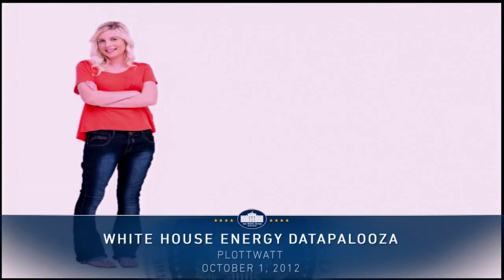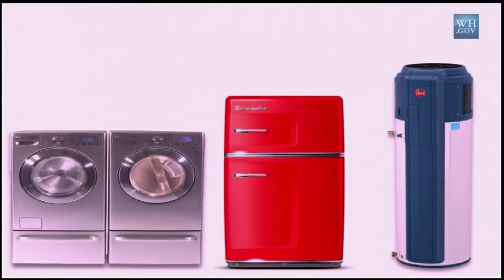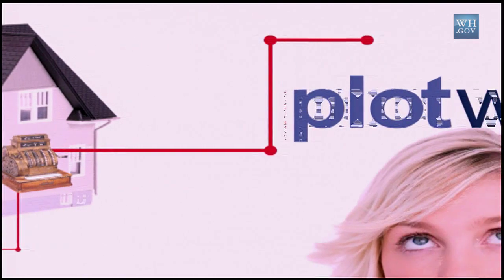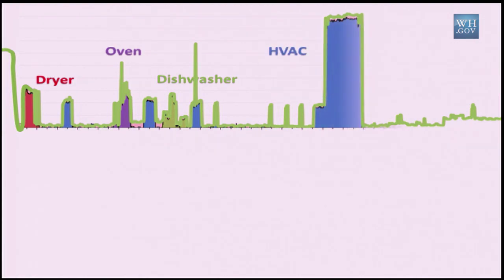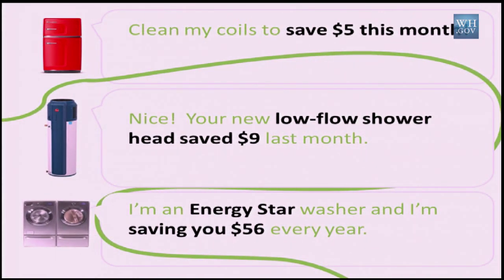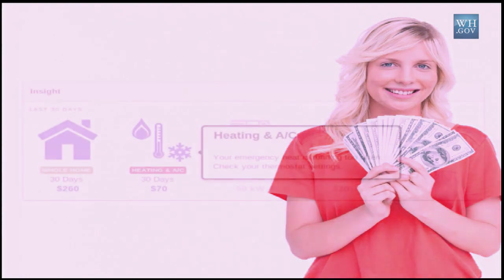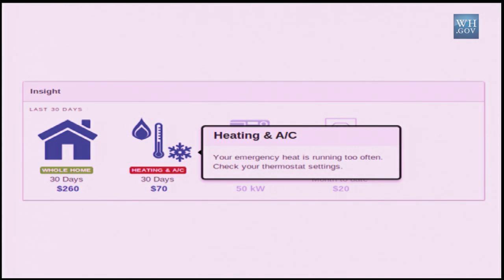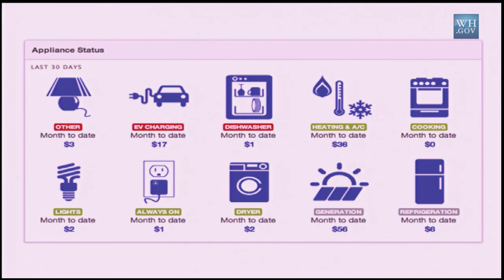White House Energy Datapalooza: PlotWatt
PlotWatt helps people reduce their energy bills by providing customized money-saving recommendations.